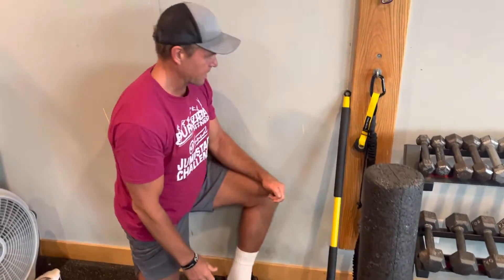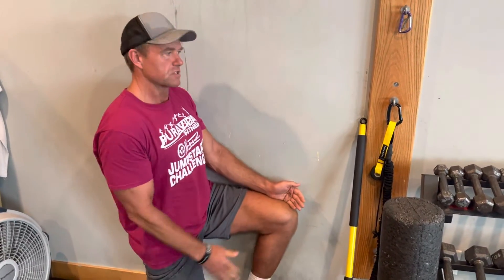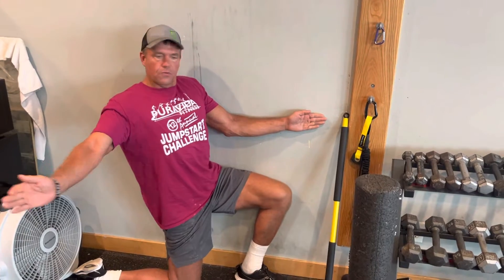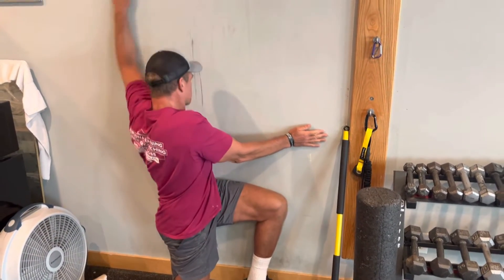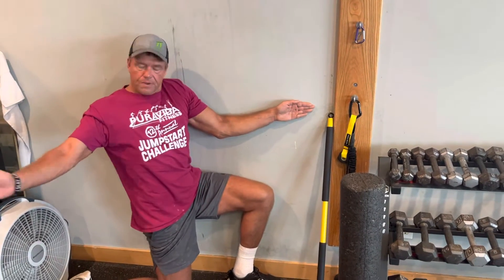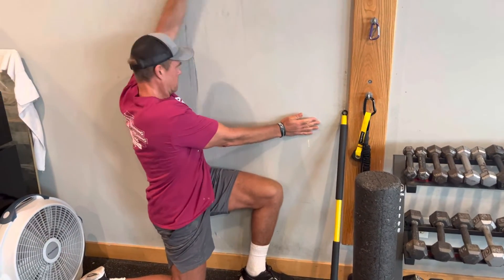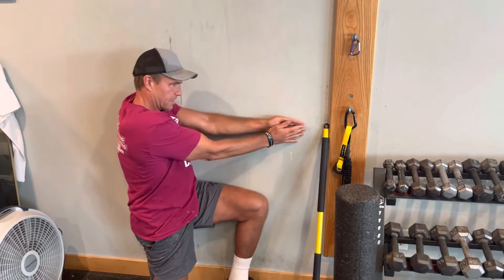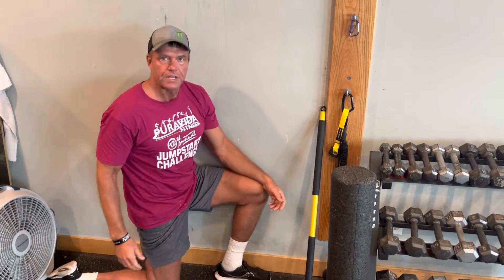Lakeville Personal Trainer FRIDAY Flexibility￼